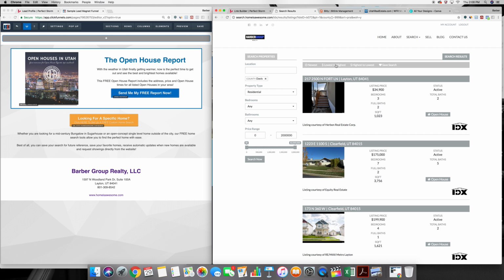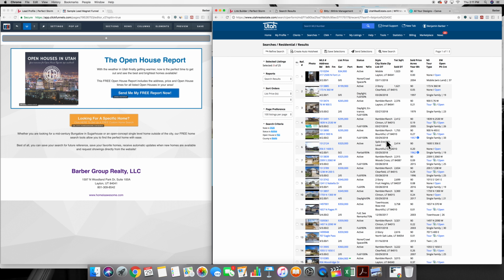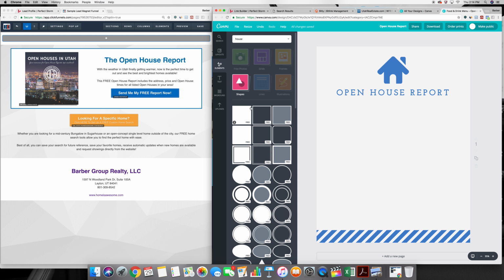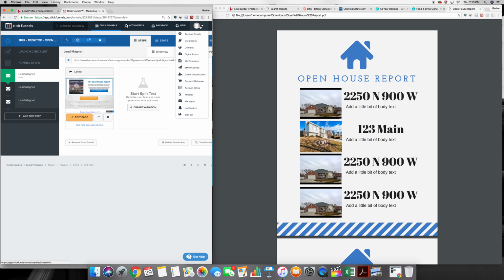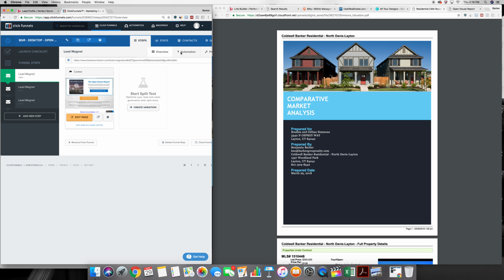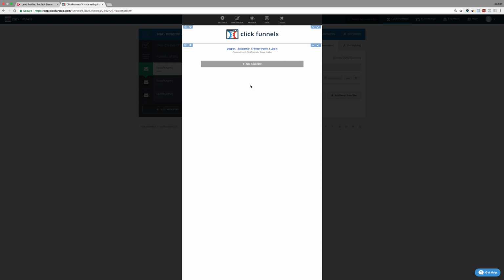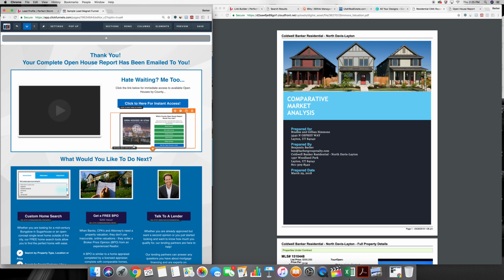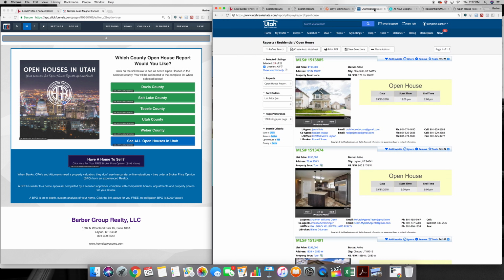Open House List and Digital Assets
This video walks through the process of incorporating your Open House Funnel in ClickFunnels with an Open House List (PDF) or Link